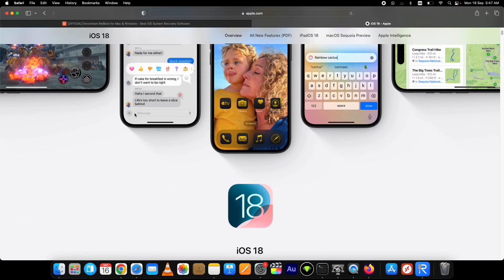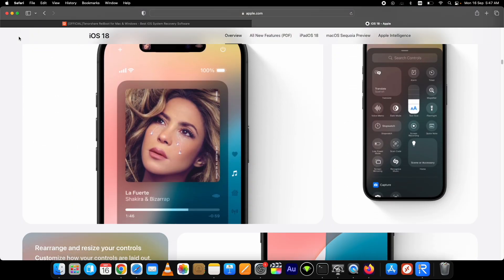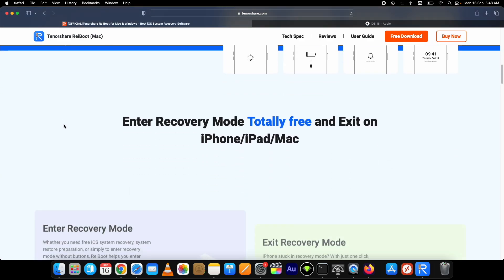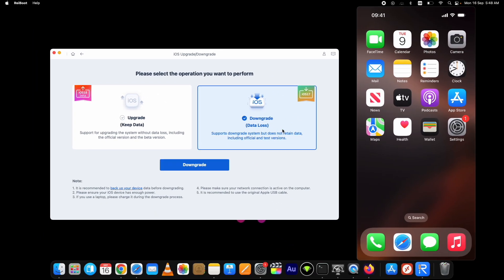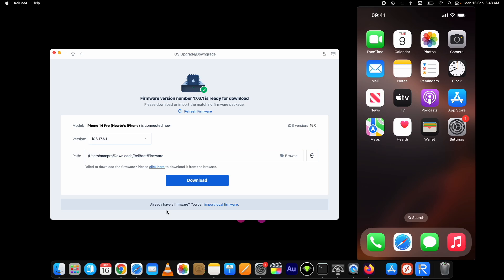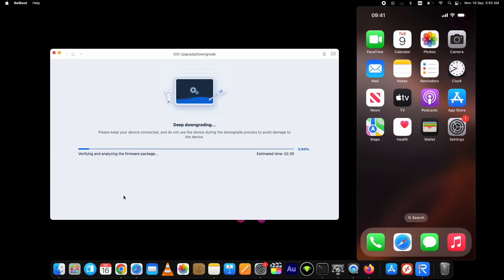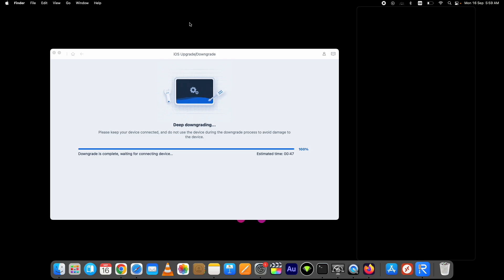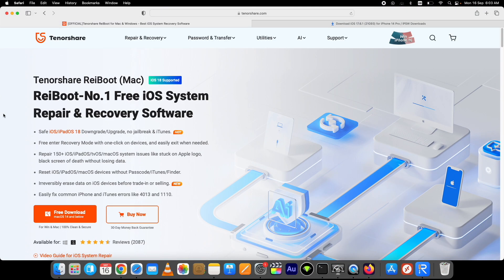Remove iOS 18 - How to go back to iOS 17.6.1 from iOS 18 | Full Tutorial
Try Tenorshare ReiBoot to Update/downgrade iOS 18 without data loss, it also can repair all ios bugs
Win a Free iPhone 16! and experience the best iOS tools. As your trusted iOS expert, we'll solve all your iOS problems.

Whether you need free iOS system recovery, system restore preparation, or simply to enter recovery mode without buttons, ReiBoot helps you enter recovery mode unlimitedly in one-click totally free.
Note: This feature is currently not available for Mac devices.

AI-Powered Repair:
Fix 150+ iOS/iPadOS System Issues at Home
ReiBoot iOS System Repair is your go-to solution for fixing 150+ various iOS, iPadOS system issues without data loss. With its advanced AI techonolgy, this iOS repair tool can efficiently diagnose and fix any update issues, stuck and network problems.

Safely repair common iOS system issues like iPhone stuck on Apple logo, iPhone stuck in recovery mode while preserving device data.
deep repair
Deep Repair

Repair complex iOS system issues like iPhone won't turn on and iPhone frozen that involve data loss.

Whether you need to wipe your devices permanently, reset disabled devices, or fix persistent iPhone/iPad/Mac system issues, ReiBoot iOS System Repair has you covered.

ReiBoot supports the easiest all-round solution for iOS, iPadOS, macOS downgrade and upgrade. This iOS downgrade tool will help you explore iOS 18 beta new features or downgrade from iOS 18 beta to previous version without jailbreak.

ReiBoot iOS System Repair software stands as your most reliable solution for fixing all iPhone and iTunes error codes fastly and safely. Whether it's iTunes error 4013, iTunes error 11, or others, ReiBoot ensures smooth repairs for the best iOS experience.

0:00 Intro
0:51 Download Tenorshare Reiboot
1:51 Downgrade iOS 18 to 17.6.1
2:30 Download IPSW File
3:09 How to Restore Data Backup
4:06 Outro

⏩*Youtube Tags*